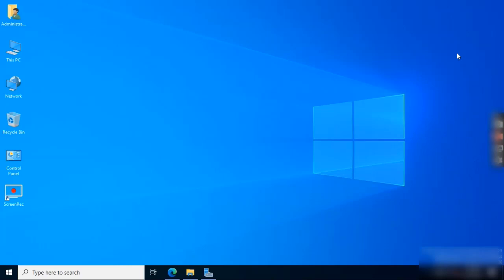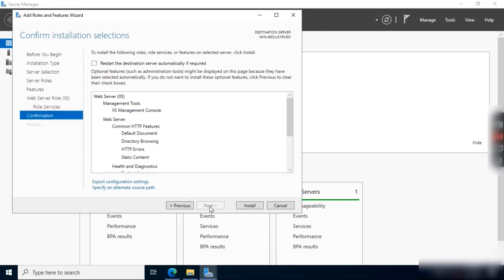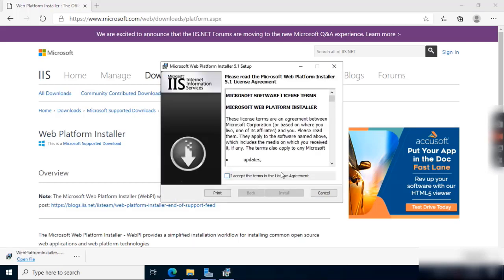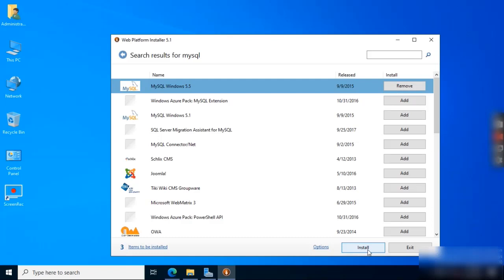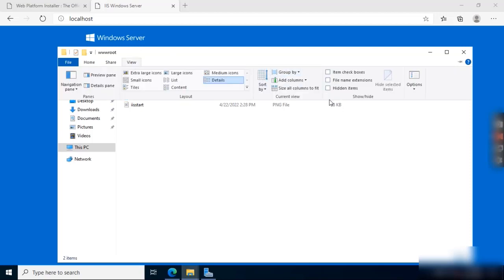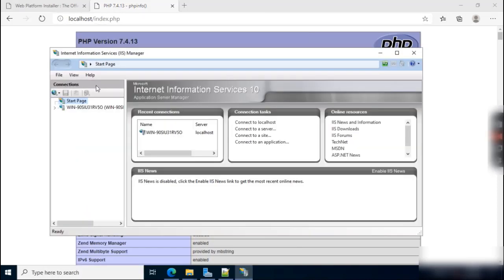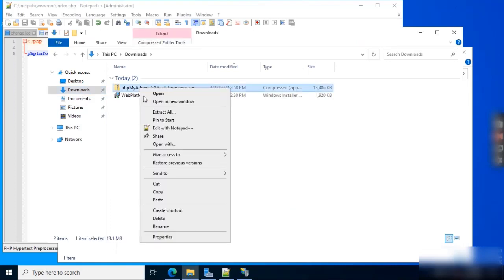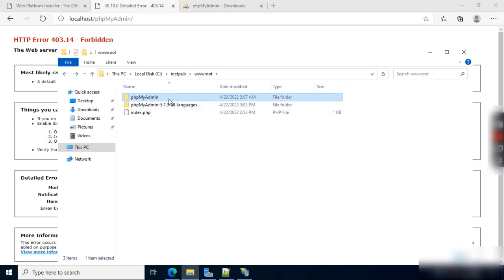How to install PHP MySQL and phpMyAdmin in windows server 2022 | Internet Information Services (IIS)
Discover how to install PHP, MySQL, and phpMyAdmin on a Windows Server 2022 | Internet Information Services (IIS). Follow a comprehensive guide to set up these essential tools for web development and database management. Learn step-by-step instructions to ensure a smooth installation process and start building dynamic websites with ease.